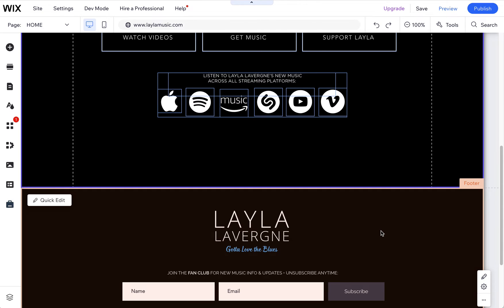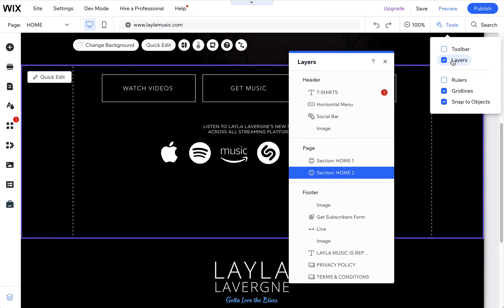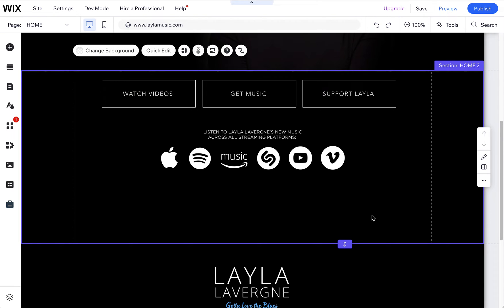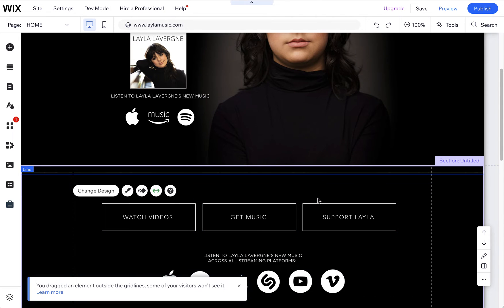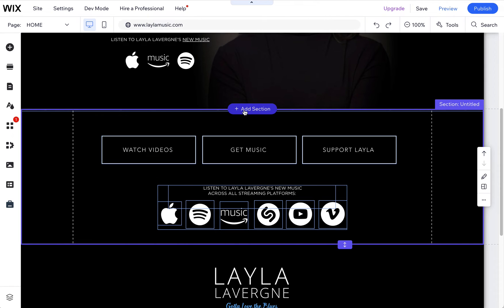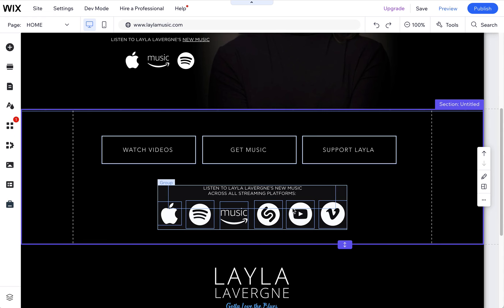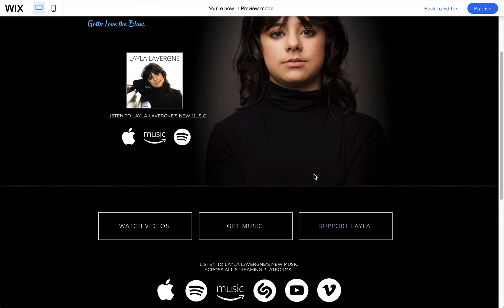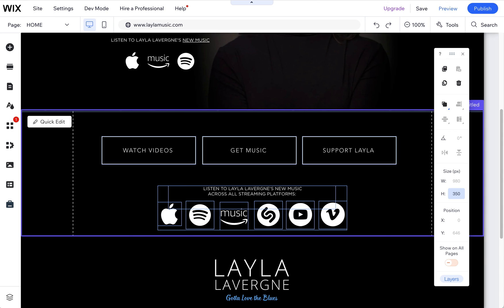Wix Website Design - Removing Gaps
Here's how you can remove gaps in the classic Wix editor. Sometimes elements like sections or strips are stubborn and won't resize, so here is a workaround solution. By the way, to tab through elements use Wix Keyboard Shortcut: Command-M on Mac (Control-M on PC).